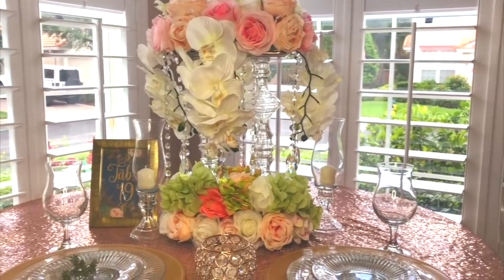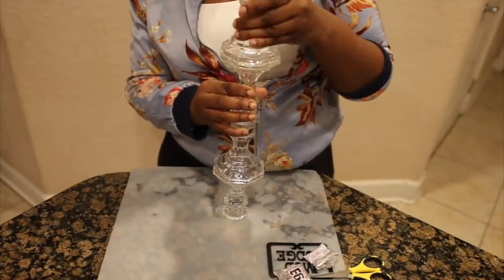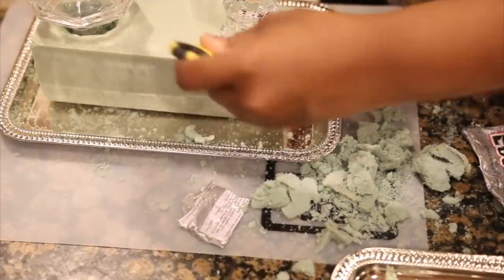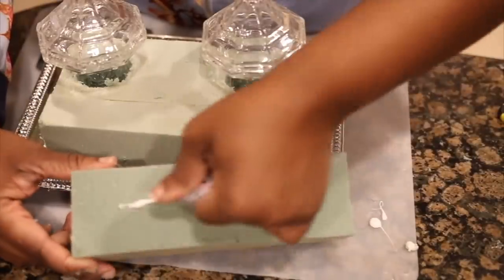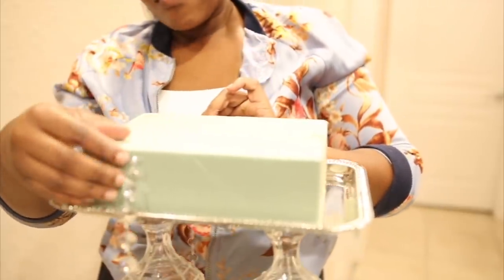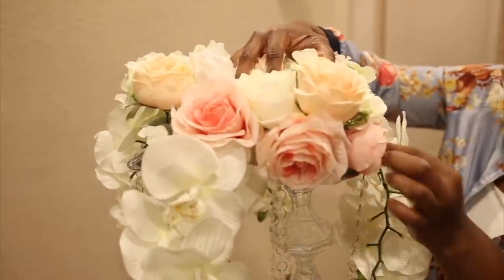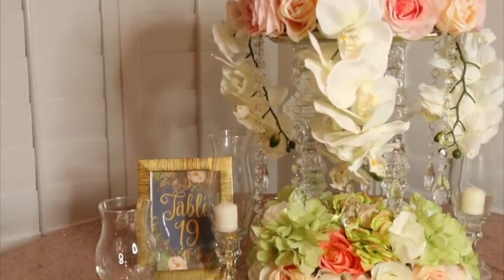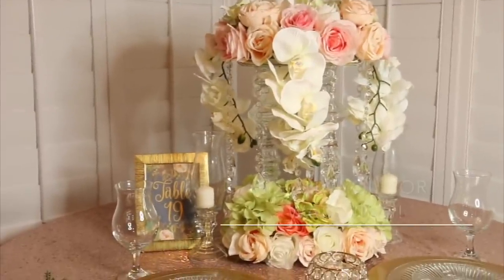DIY Tall Tower Crystal Wedding Centerpiece| Dollar Tree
For this Centerpiece you can choose any style of flowers you want and any colors...your choice is endless

Hi Guys I am going to show you how to make an easy and elegant centerpiece on a budget. It is so simple to make and you will stay on your budget. If this is your first time watching...WELCOME.

I found that using these beautiful sliver serving tray is the perfect touch to my base and top of this centerpiece the beautiful flower colors bounce of so nicely!... the trays add the right amount of elegance to these Centerpiece

This centerpiece can be very affordable depending on the flowers you use to create this look you can also purchase a cheaper version flowers from dollar tree however the flowers from this video was purchase from Amazon or Michael's  if you want to go for a more real in expensive look

Everything  I used in the video can be found at DOLLAR TREE!!!

Elegant Creations Artificial Foam Flowers 50pcs

CENTERPIECES ITEMS

Springs Flowers Artificial Silk Peons purchased from (Amazon OR MICHEAL'S )

4 Orchid Artificial Branches Real Touch Latex Flowers (Amazon or Micheal's)

10 Gem Strands

Flower Pins

YOUTUBE SET UP GEARS I USE ▾
Main Camera Canon 70D ➡️➡️➡️
Small Vlog Camera g7X ➡️➡️➡️
Main Lens Sigma ➡️➡️➡️
Light for Recording ➡️➡️➡️
Over Camera Light ➡️➡️➡️
Rode Video Mic Pro Plus ➡️➡️➡️
Joby Gorillapod ➡️➡️➡️
Blue Yetti Mic ➡️➡️➡️
Tripod for Camera ➡️➡️➡️
128GB Disk Memory ➡️➡️➡️
DSLR Backpack ➡️➡️➡️

THIS CENTERPIECE IS GREAT FOR ANY SPECIAL OCCASION!!!